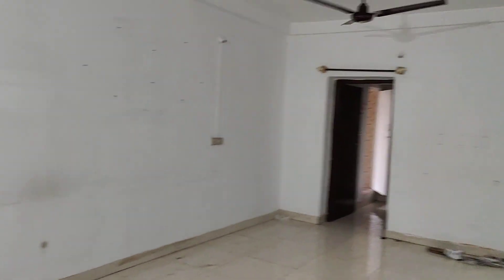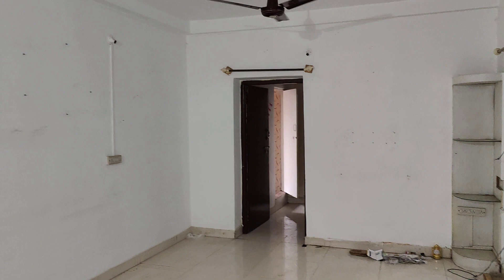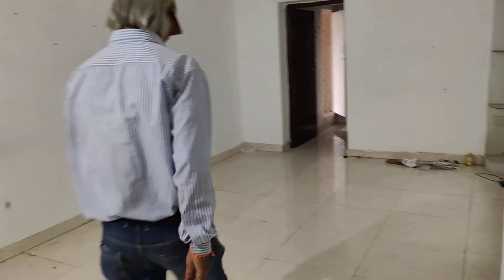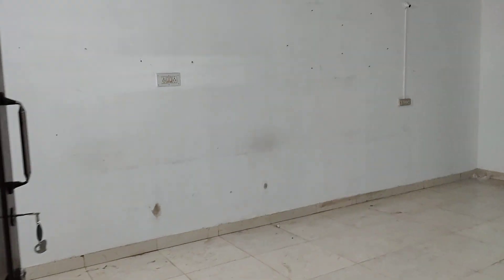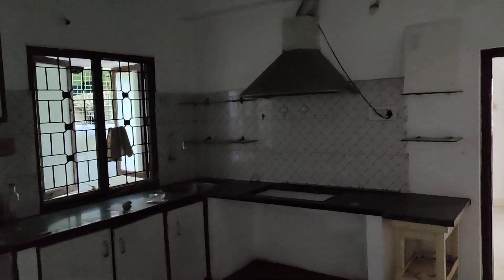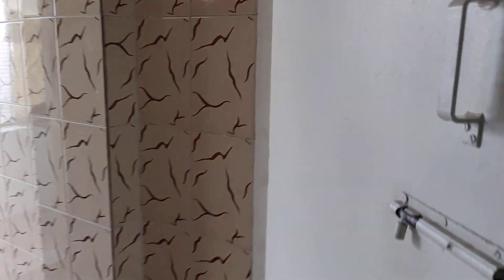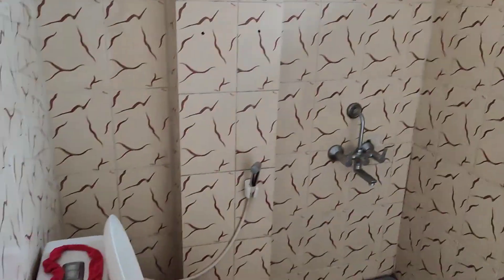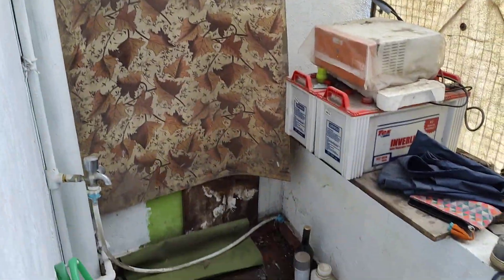2 bhk north facing an independent house for rent in SK Garden (Bangalore)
2 bhk semi furnished independent house for rent in SK Garden, living and dining area are separate, it has 24 hours of cauvery and bore water facilities, easy connectivity to schools, Colleges, super market, and hospital, bus stop is very close by. For inspection pls call or what's app on